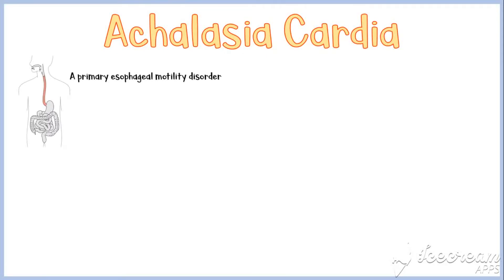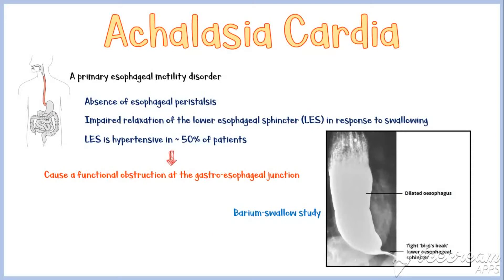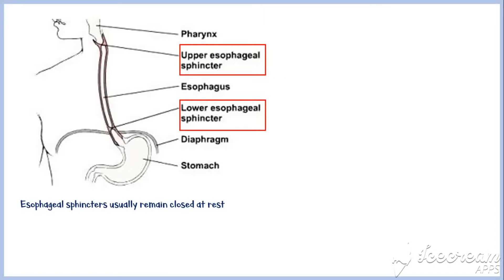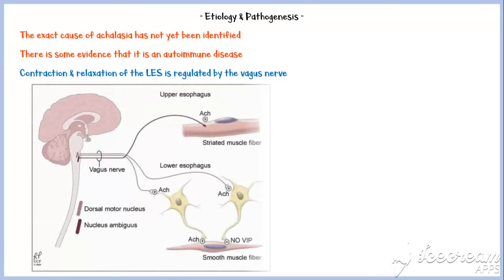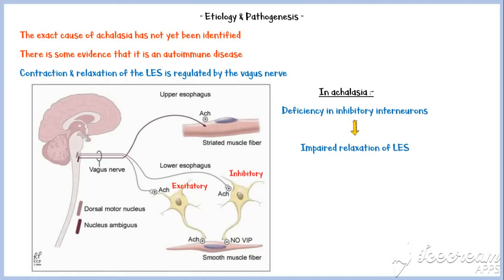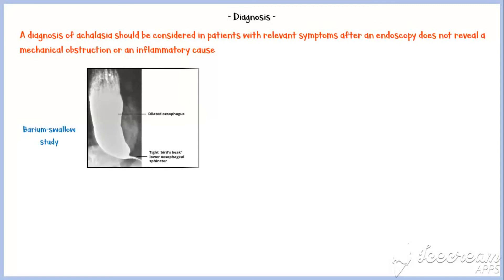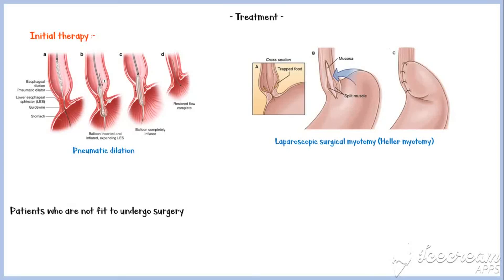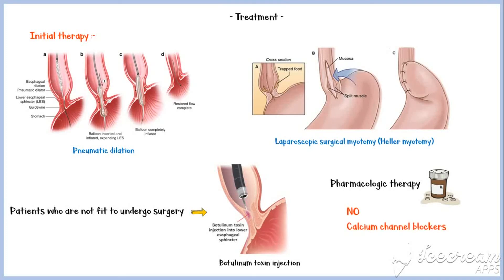Achalasia :- Causes, Pathophysiology, Signs & Symptoms, Diagnosis & Treatment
Achalasia is a primary esophageal motility disorder characterized by absence of esophageal peristalsis, and impaired relaxation of the lower esophageal sphincter. (LES).
LES is hypertensive in about 50% of patients.
So, in this video I discuss about,
1. What is achalasia
2. Causes & pathogenesis
3. Signs & symptoms
4. Diagnosis
5. Treatment